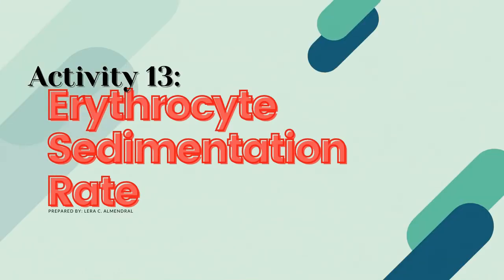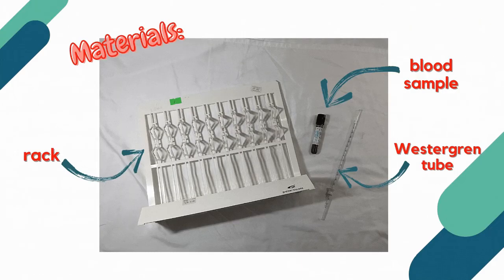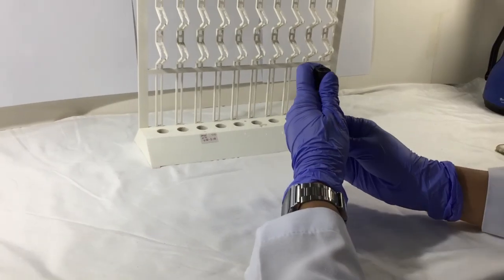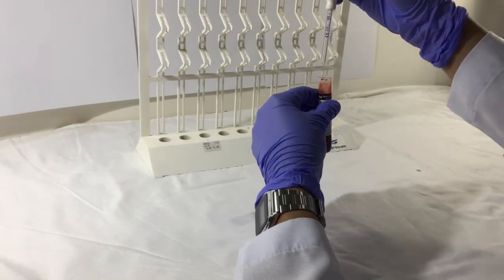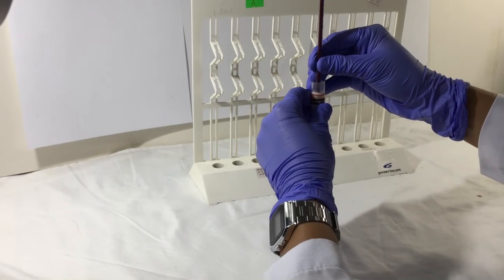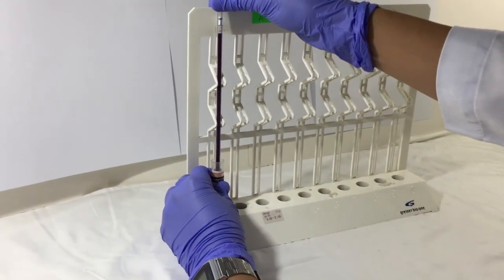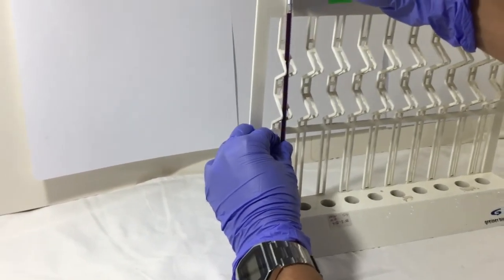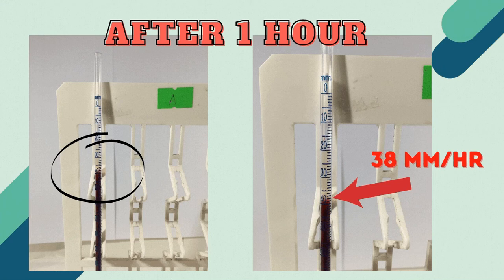ERYTHROCYTE SEDIMENTATION RATE (ESR)